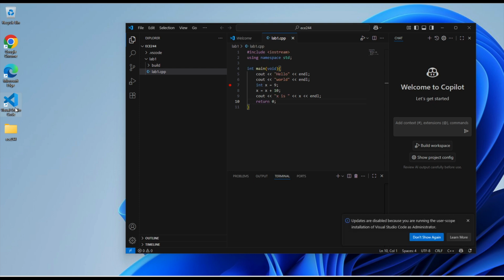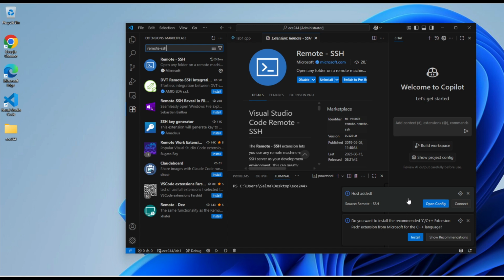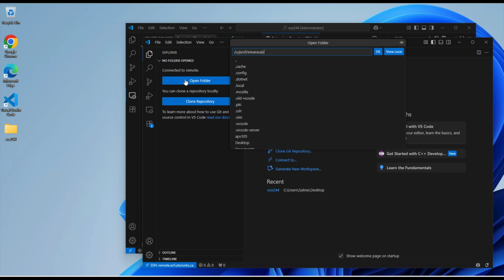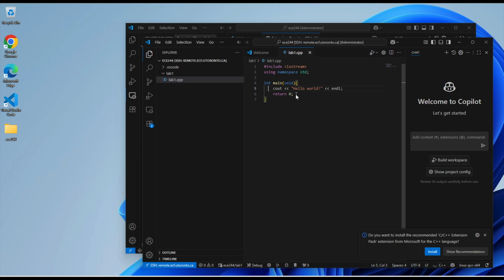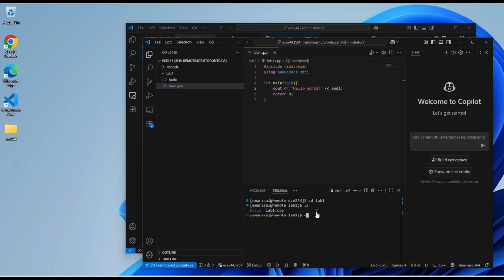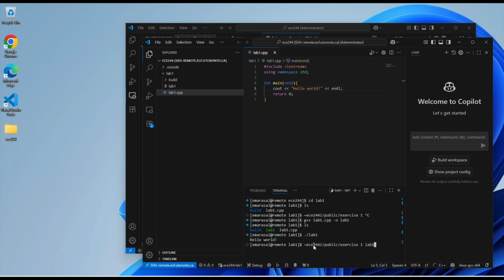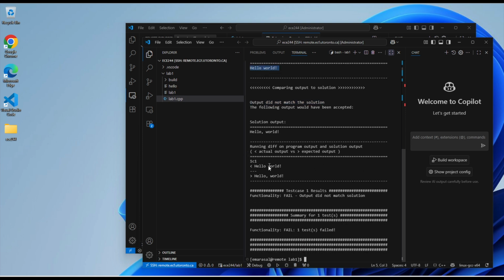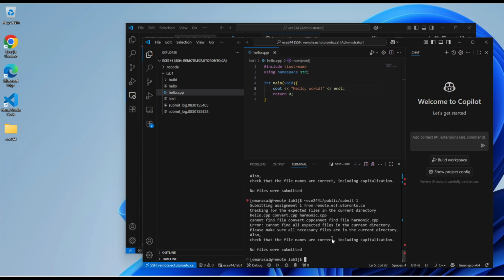Connect to ECF Through VS Code and Submit Labs on Windows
00:00 Launch VS Code
00:33 Install Remote-SSH Extension, add new ssh host, and connect to ECF remotely
03:03 Open folder on remote ECF
05:27 How to submit labs on ECF remotely?